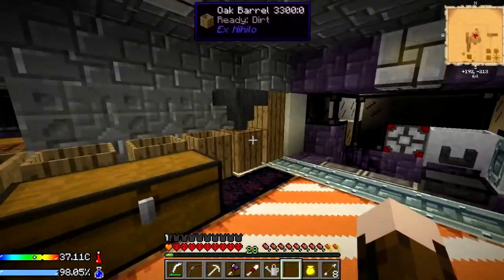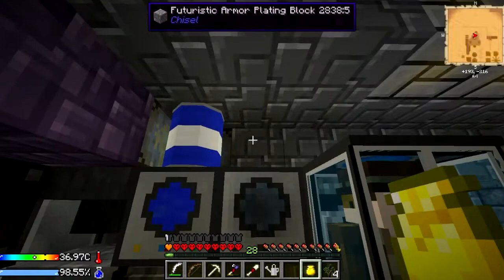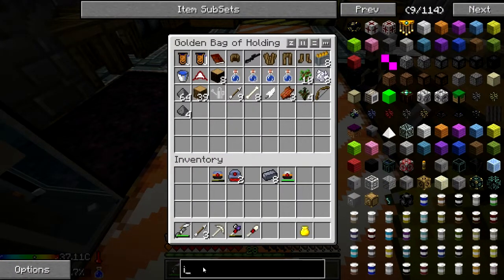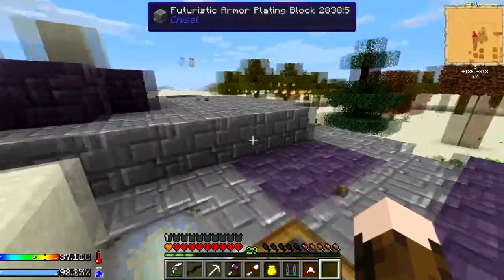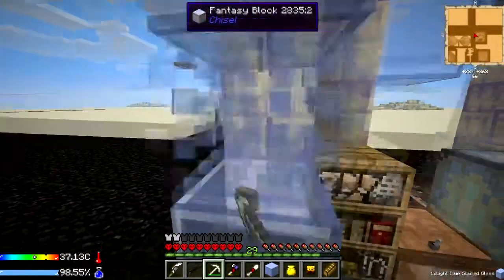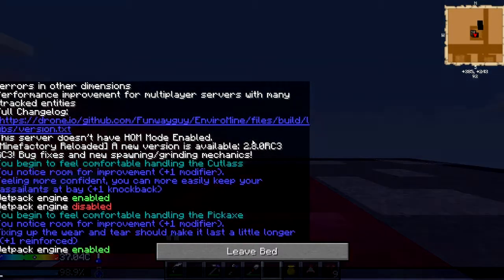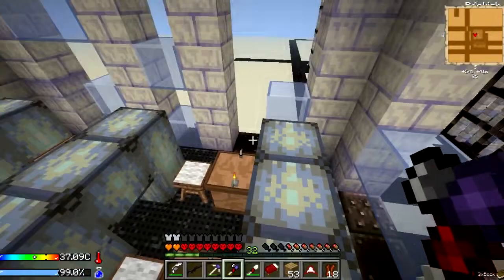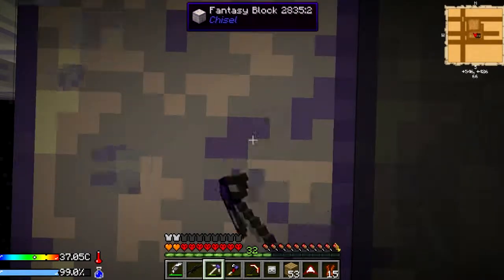Crash Landing with Eagle Season 2 Ep 2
Welcome To Episode 2 of the second Season of Crash Landing!1 This time we go back to the City and find some good stuff!! So come watch and see what we find!!